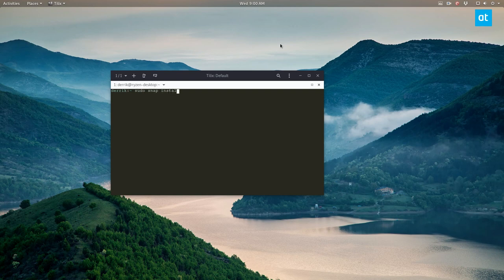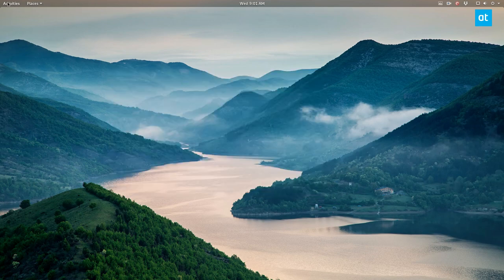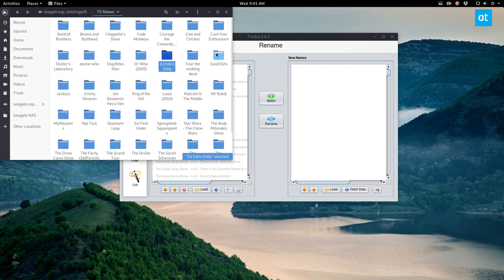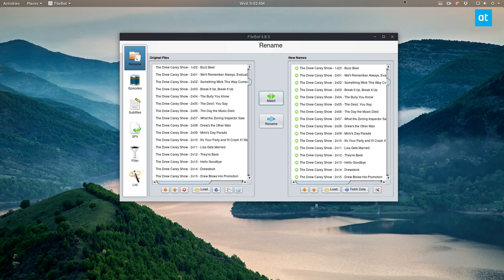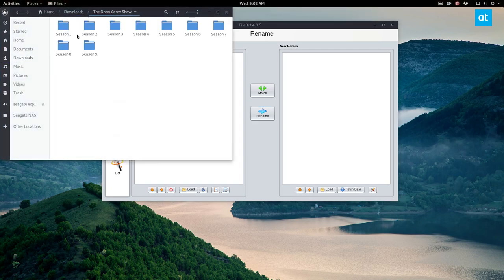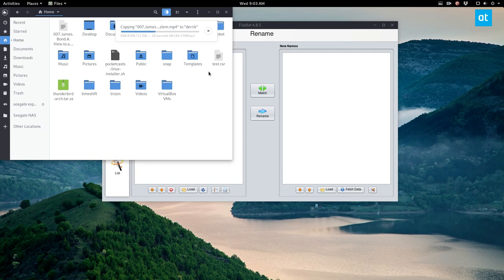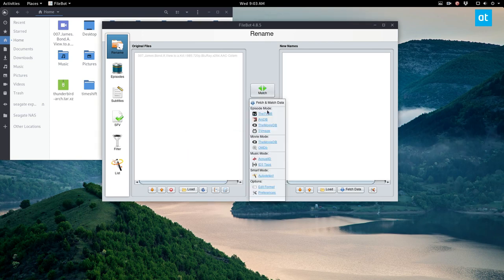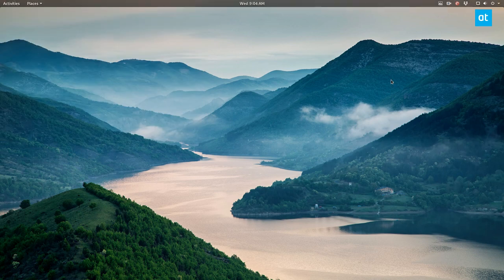How to automatically rename media files on Linux with FileBot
Have an extensive media collection on your Linux PC or Linux server? Need to organize a large amount of movie and TV shows but not sure how to do it in a timely fashion?  If so, Filebot is the Linux app for you! It’s a simple GUI tool (and other platforms) that can scan and automatically rename media files on Linux. It works by scraping video files for keywords and consults with multiple databases to determine the right names for your media collection.